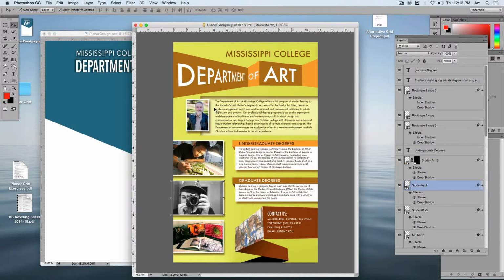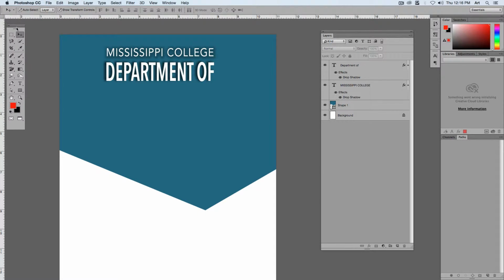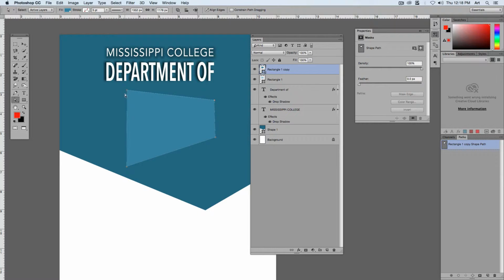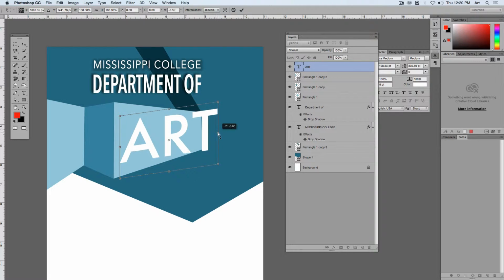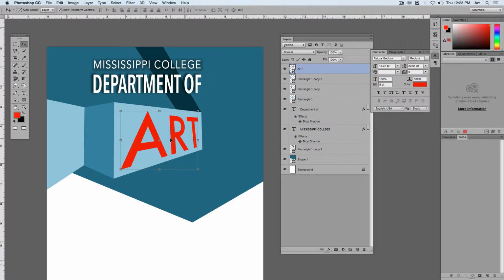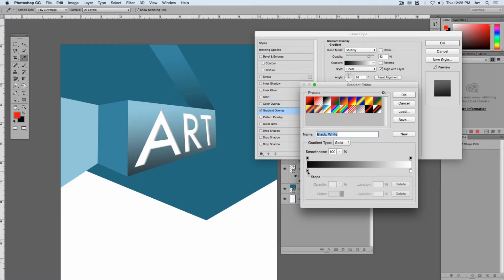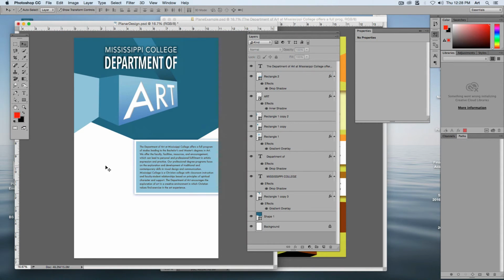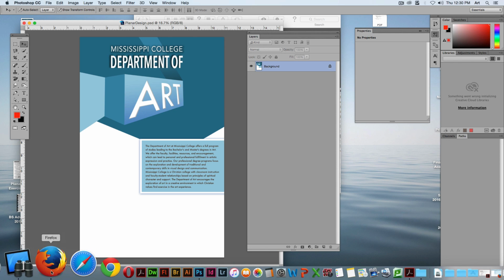Art 216 - Feb 11